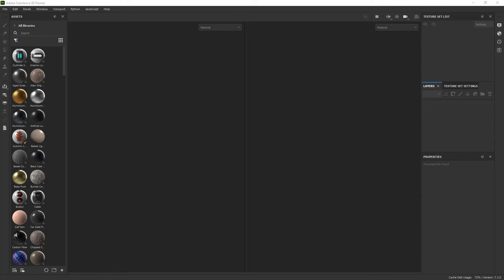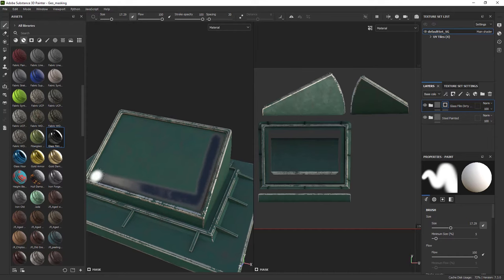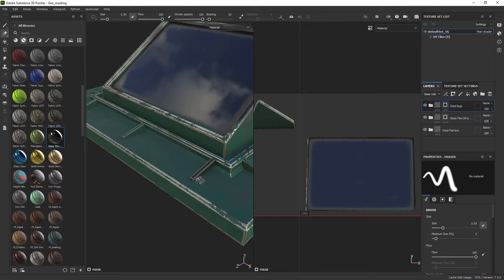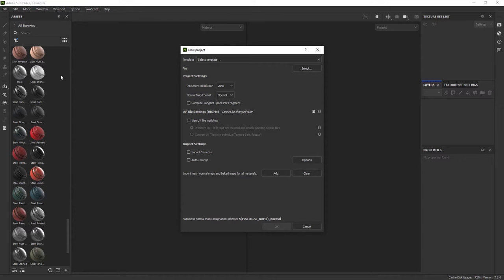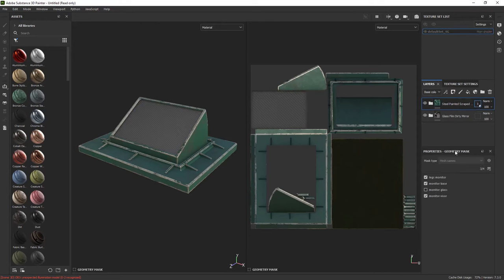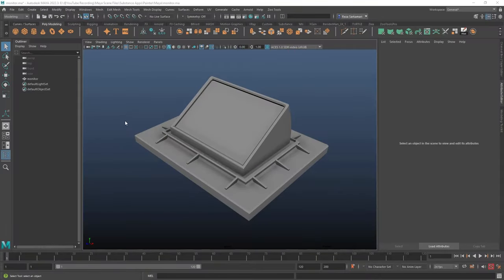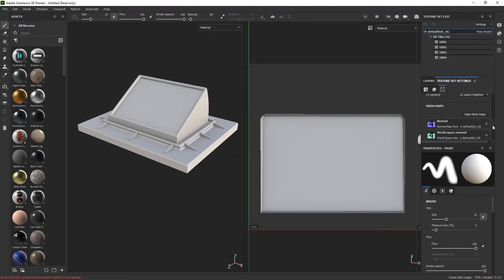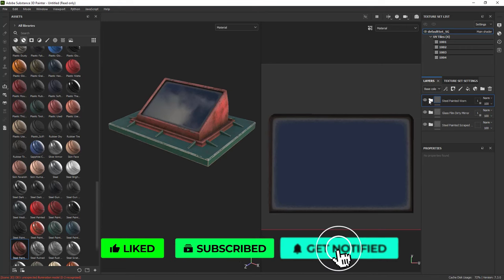Masking vs. Geometry Masking in Adobe Substance 3D Painter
We all know that all layers can be masked to display their content only on specific parts of the texture but did you know geometry masking is usually a lot faster to set up when you would like to apply masks? Geometry masks should be part of your main toolset especially when you would like to mask a layer based on the 3D model geometry of the associated Texture Set. So let's explore how to apply geo masks inside adobe Substance 3D Painter
Bookmarks:
00:00 Let's Get Started
00:29 Masking
05: 21 Geo Masking using Mesh Names
12:04 Geo Masking using UV tiles